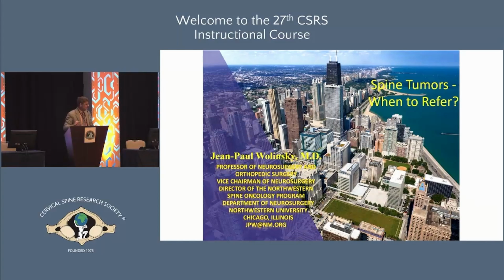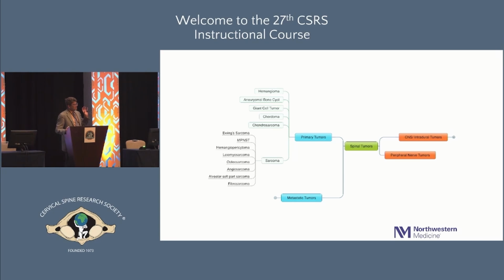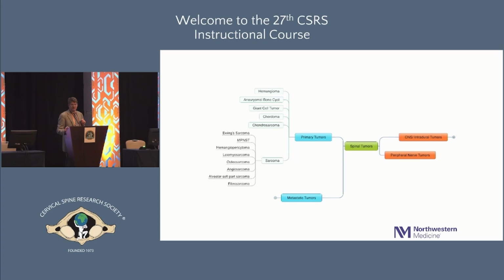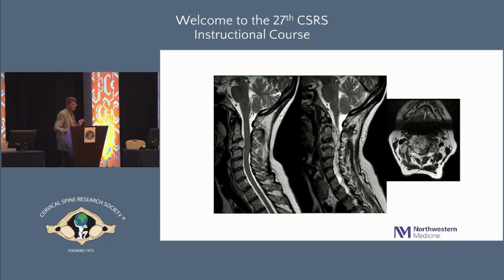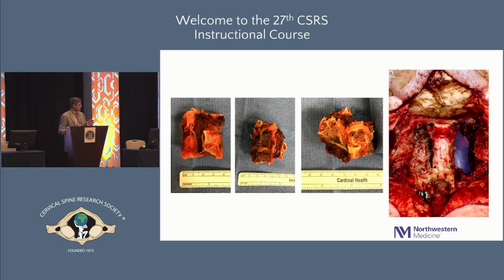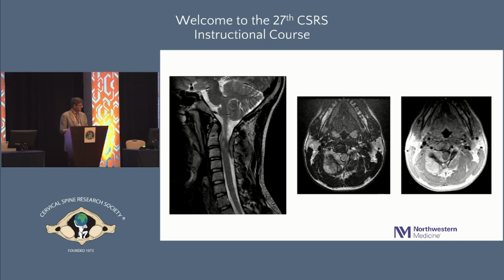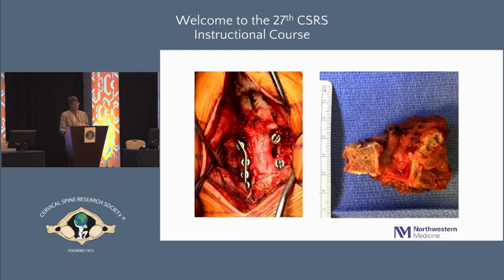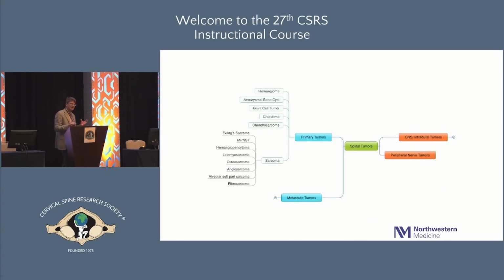Cervical Spine Tumors - When to Refer? - Dr. Jean-Paul Wolinsky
Dr. Jean-Paul Wolinsky discusses cervical spine tumors.